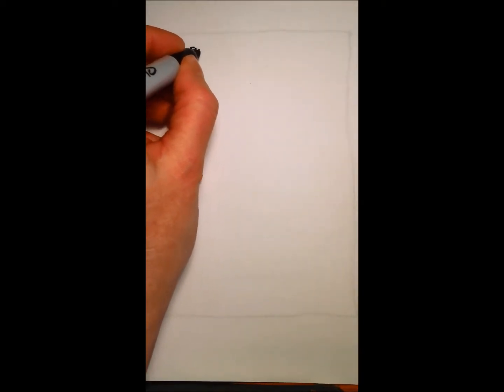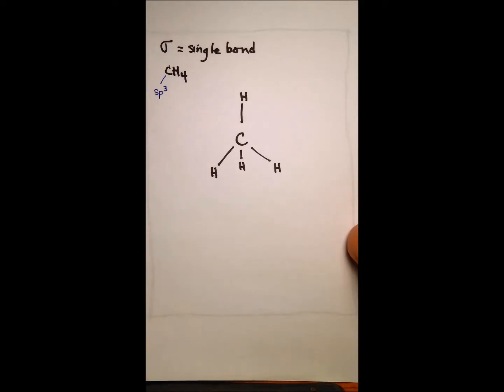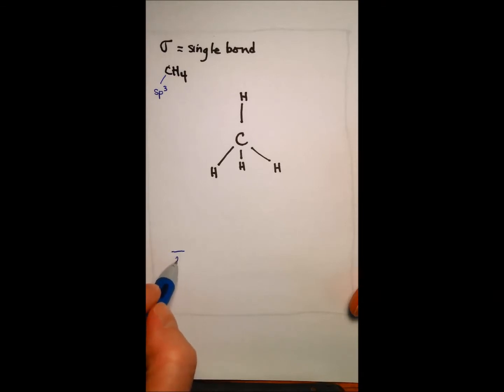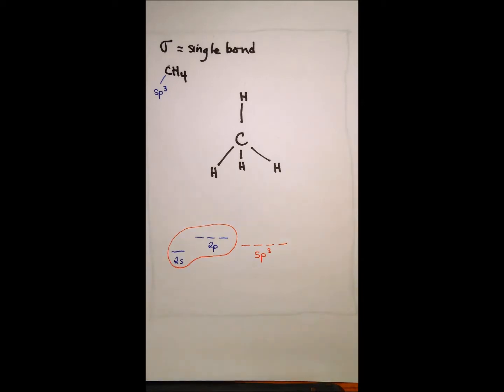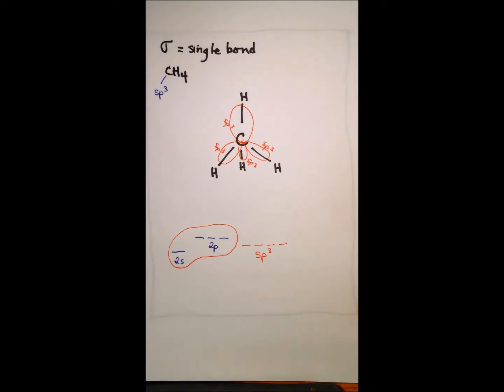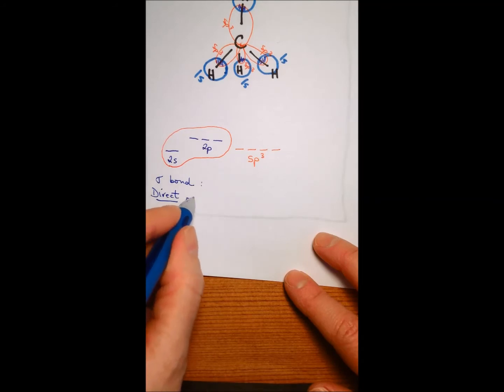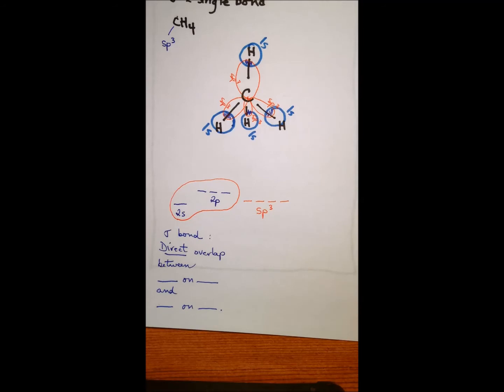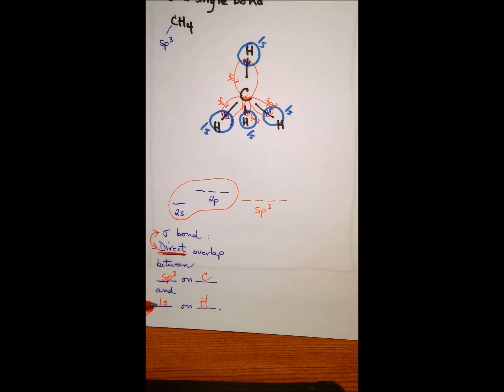Sigma Bond video 1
Bridging Lecture to GEN CHEM II - part 1 of 3
Single Bonds (sigma)